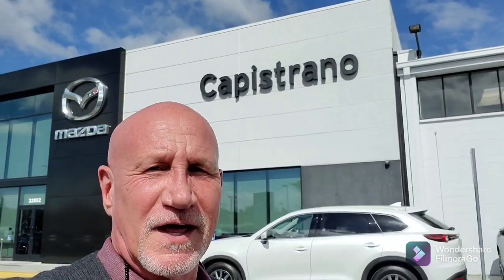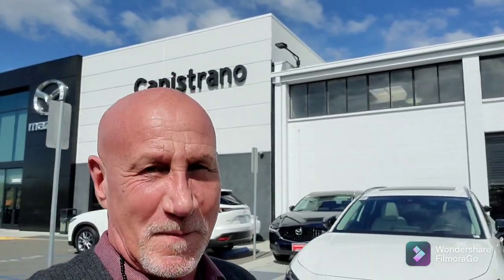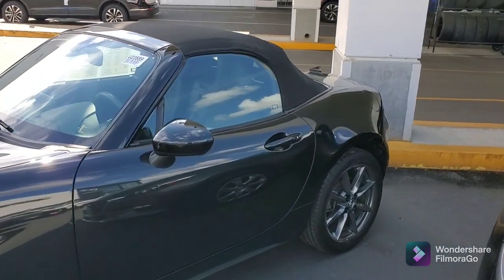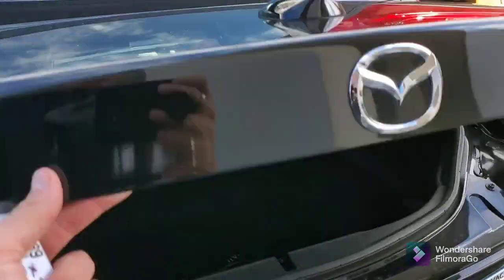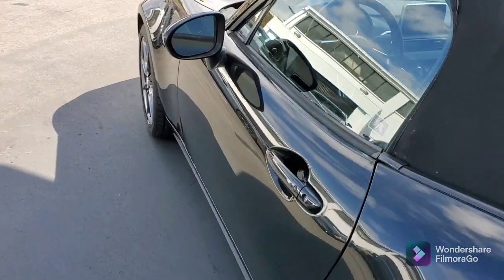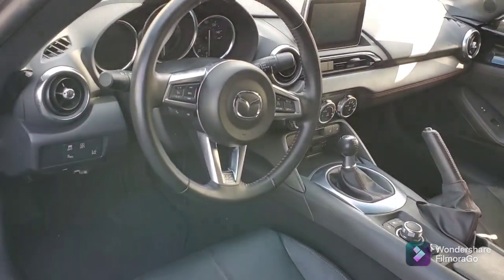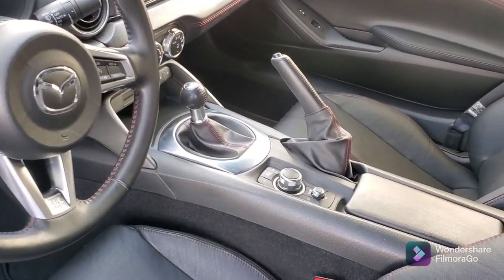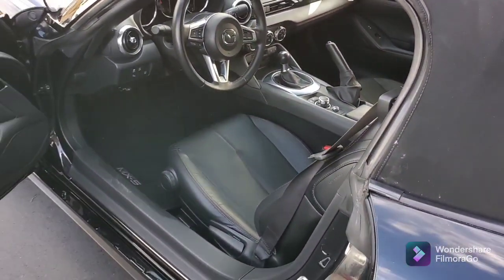2016 Miata GT for Teresa from Rick at Capo Mazda!